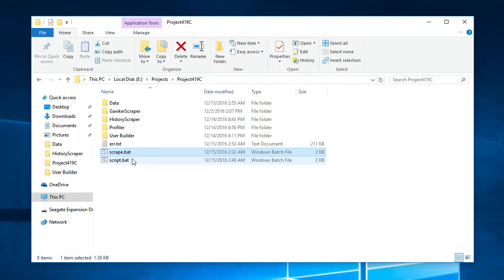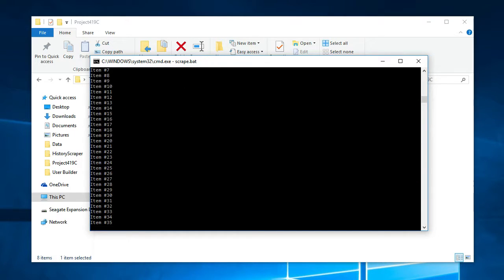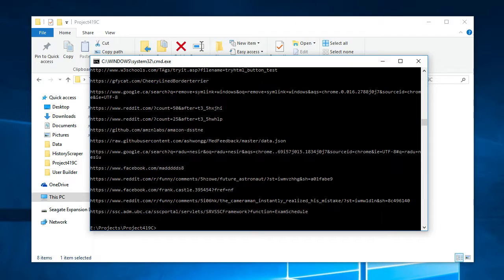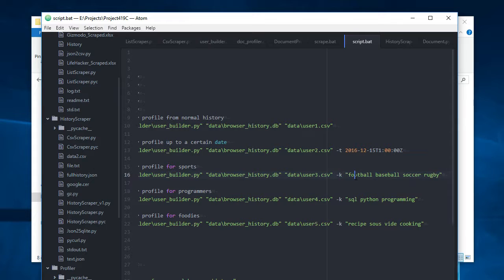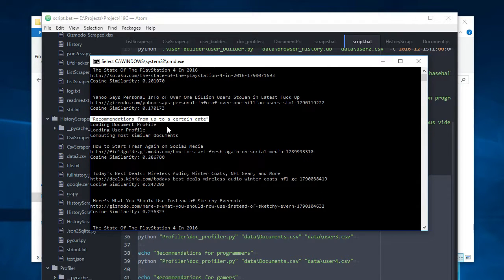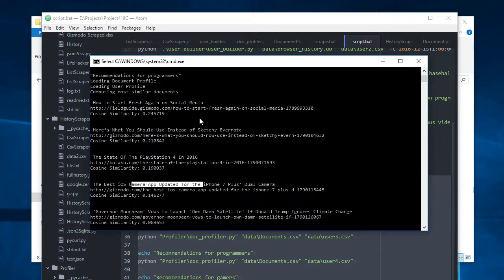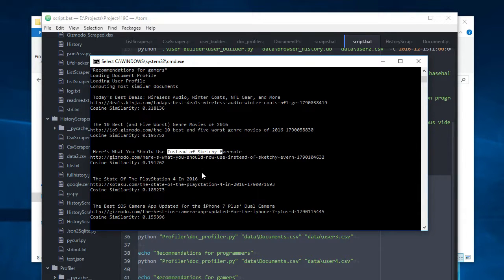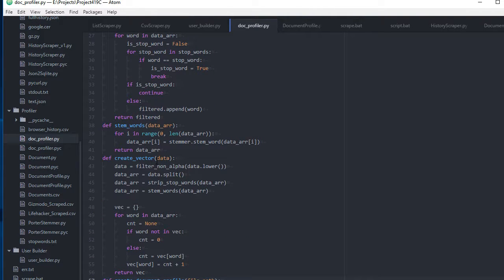419C Learning Analytics Demo